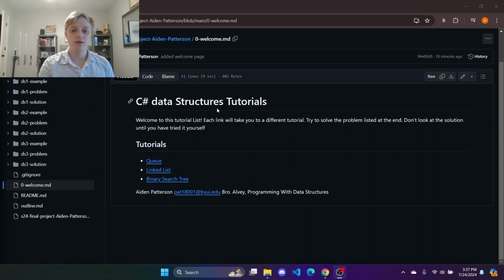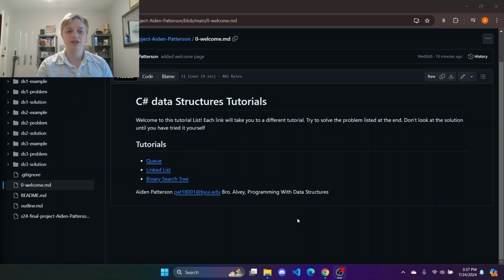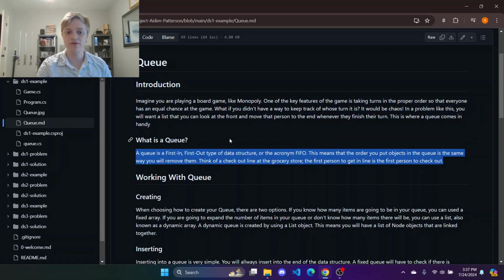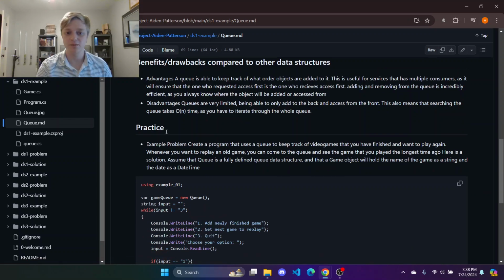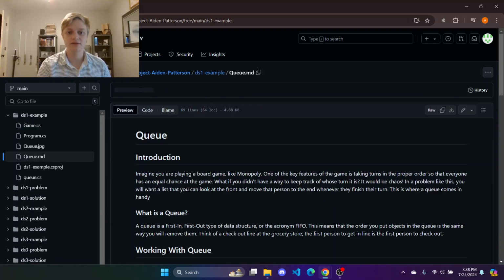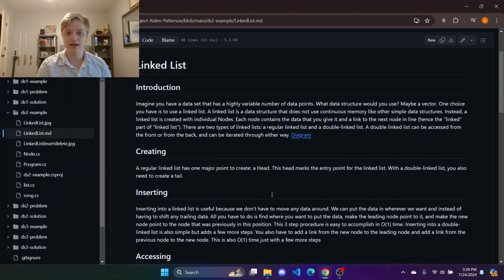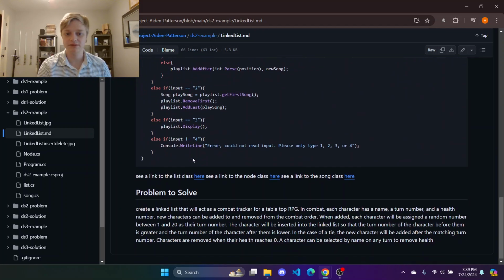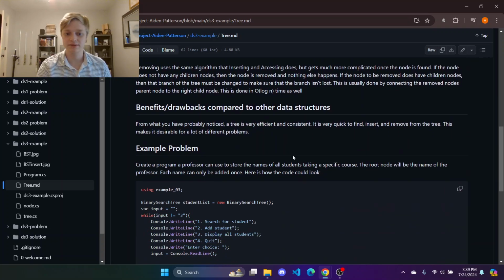Programming with Data Structures Final Project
Final Project overview for my Programming with Data Structures class